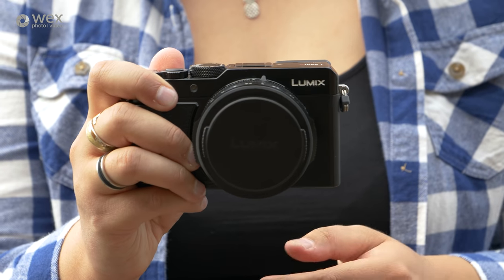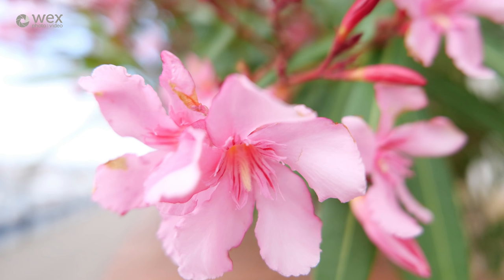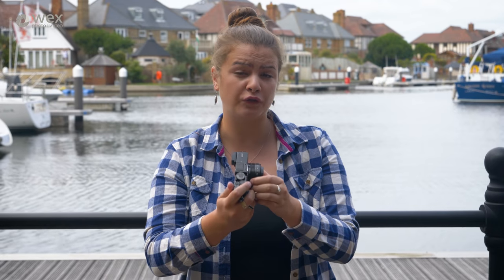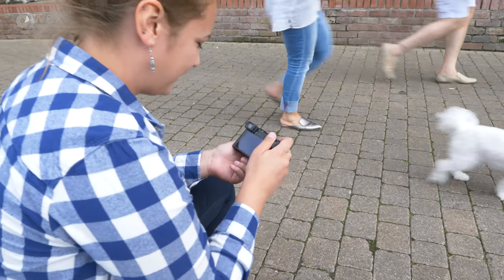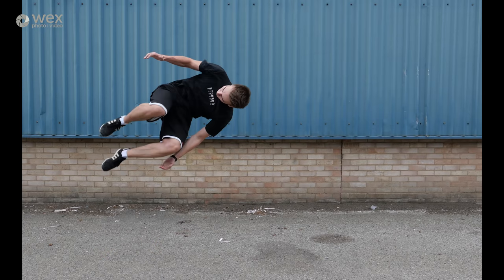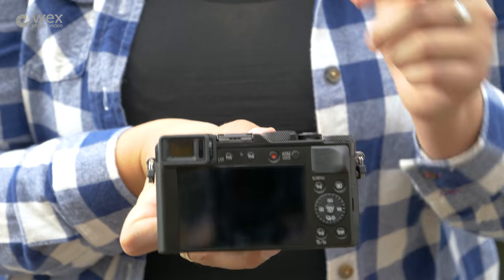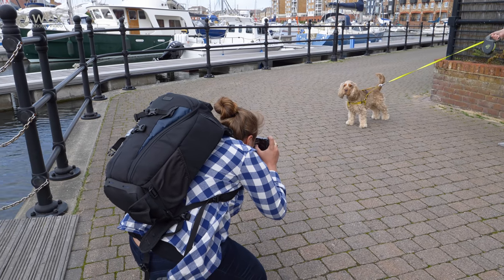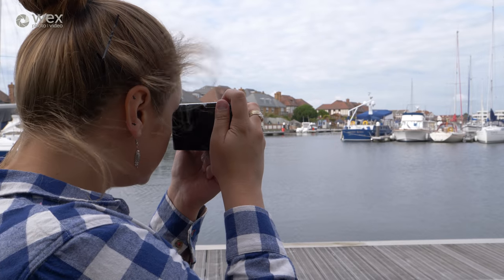Panasonic Lumix LX100 II | Hands-on First Look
Panasonic launches its new advanced compact, the Lumix LX100 II. This camera boasts a 17MP sensor, 24-75mm f/1.7-2.8 lens with a 9-bladed aperture, for beautifully smooth bokeh. Packed with features, including 4K Photo, Sequence Composition, filters, Wi-Fi, macro mode and much more, the LX100 II is an ideal pocket camera for the photographer on the move.